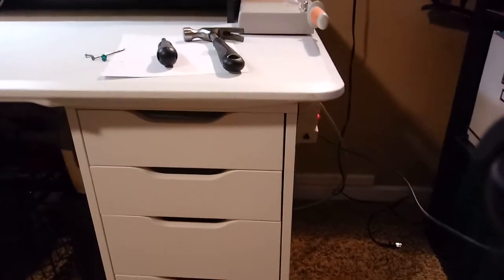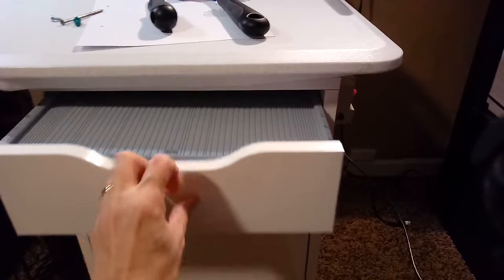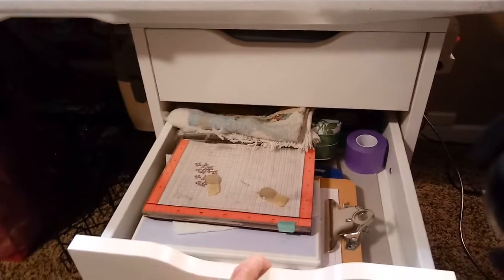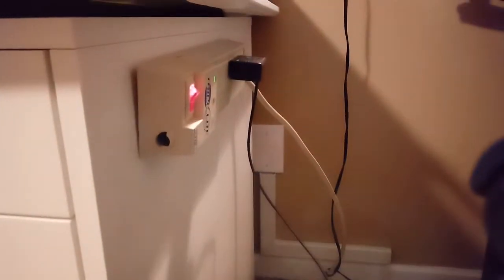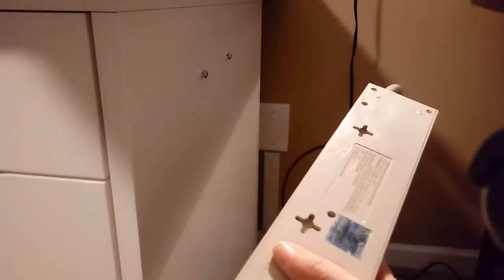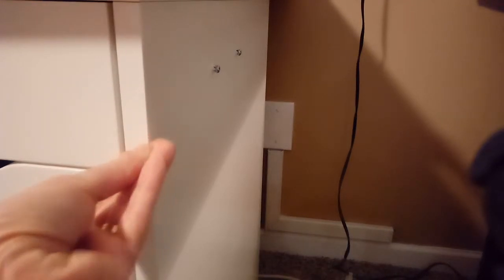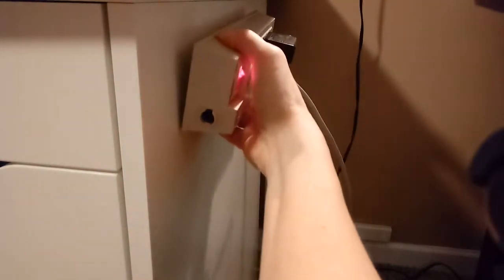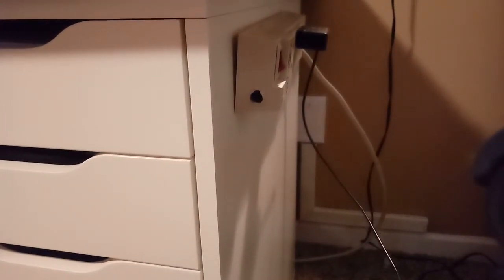Super Convenient Power Strip on Alex Drawer Unit!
Is your power outlet behind your desk? Mine was -- here's how I brought power to my Alex Drawer unit!  Details on my blog!